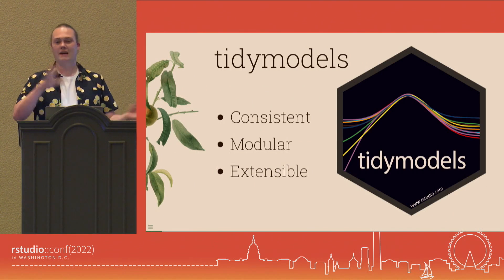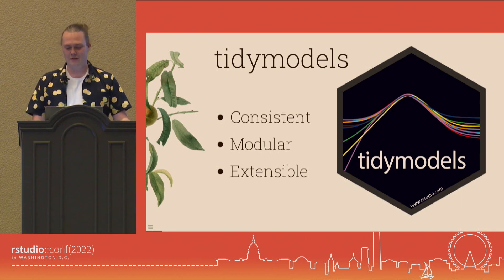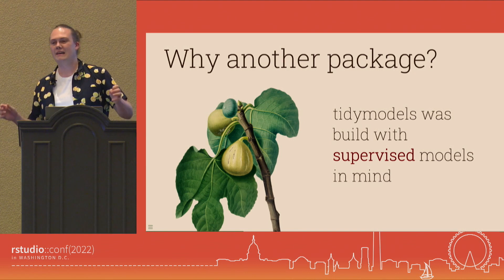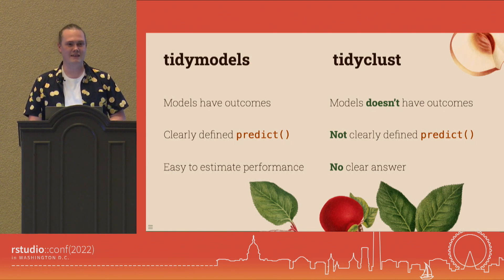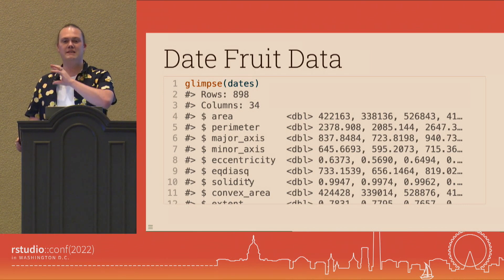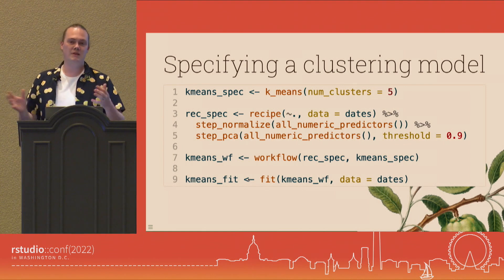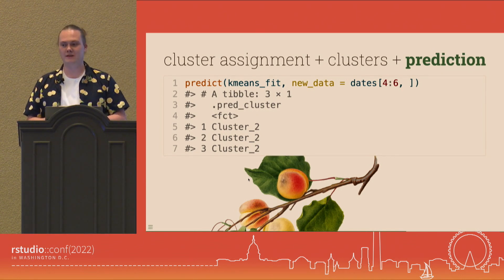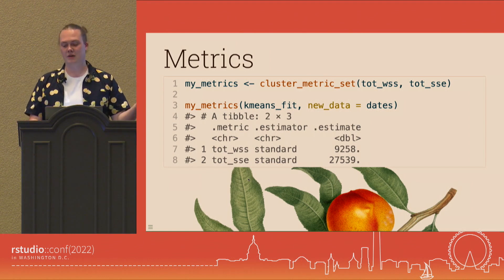Emil Hvitfeldt | tidyclust - expanding tidymodels to clustering | RStudio (2022)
This talk marks the grand introduction of tidyclust, a new package that provides a tidy unified interface to clustering model within the tidymodels framework.

While tidymodels has been a leap forward in making machine learning methods accessible to a general audience in R, it is currently limited to the realm of supervised learning. tidyclust, by Emil Hvitfeldt and Kelly Bodwin, builds upon the interfaces familiar to tidymodels users to make unsupervised clustering models equally approachable.

Session: Updates from the tidymodels team